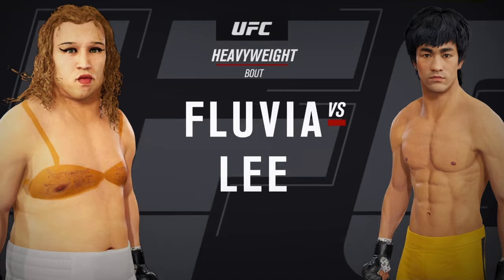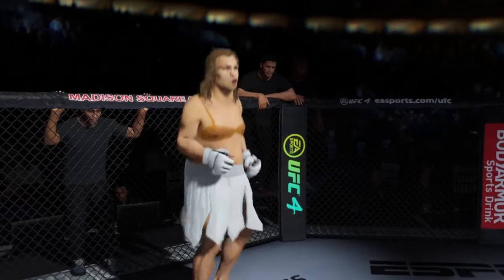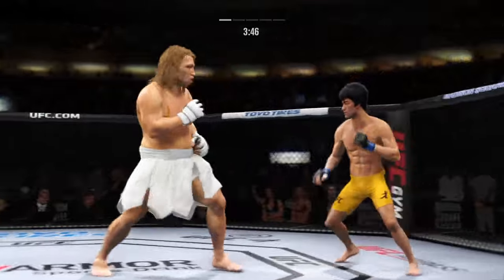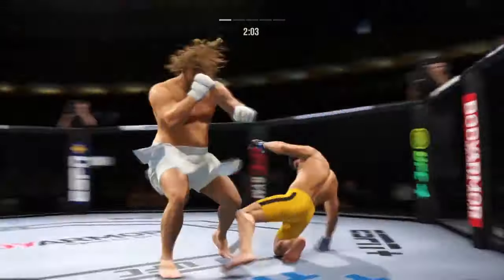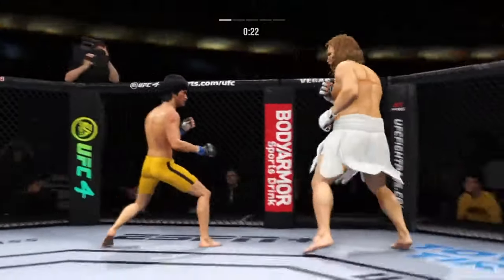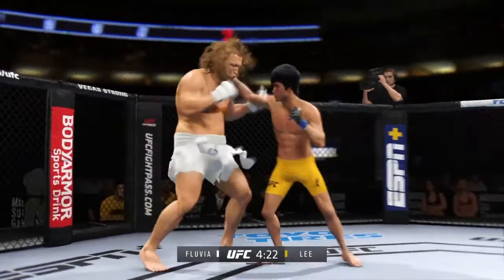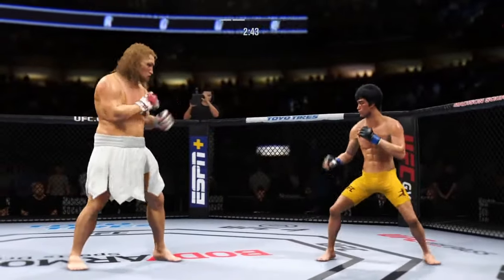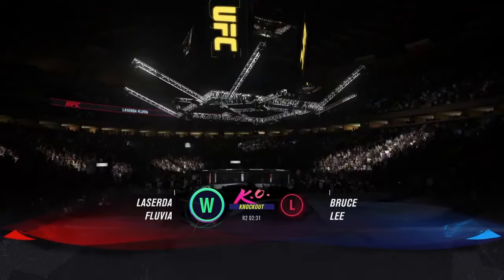Fluvia Lacerda vs. Bruce Lee (EA sports UFC 4) - Rematch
EA Sports UFC is a mixed martial arts fighting video game developed in a collaboration between EA Canada and SkyBox Labs, and published by EA Sports for PlayStation 4 and Xbox One. It is based on the Ultimate Fighting Championship (UFC) brand and was released on June 17, 2014. A playable demo was released on the PlayStation Network and Xbox Marketplace on June 3, 2014, with cover athletes Jon Jones and Alexander Gustafsson as playable fighters. It is the first UFC game since THQ sold the license to Electronic Arts.

Gameplay

Development

As a result of the new project, Electronic Arts put its Fight Night boxing franchise on hold. The company said that the decision was based primarily on its perception that the UFC has greater international prominence, although EA Sports did offer that the boxing series could potentially return. The Fight Night team (EA Canada) became the UFC team.

Roster